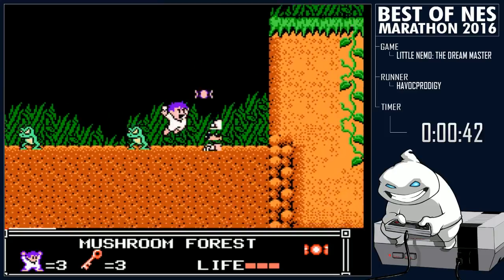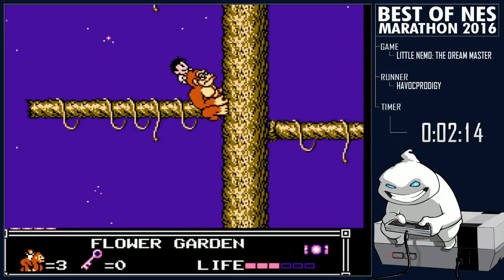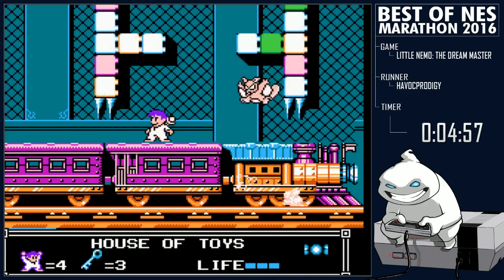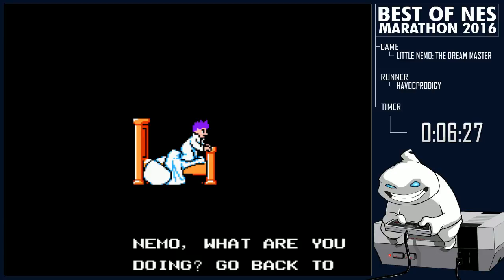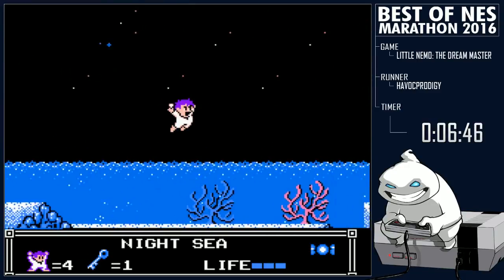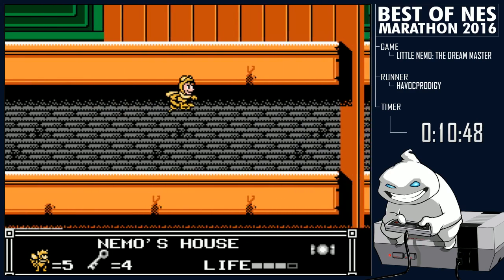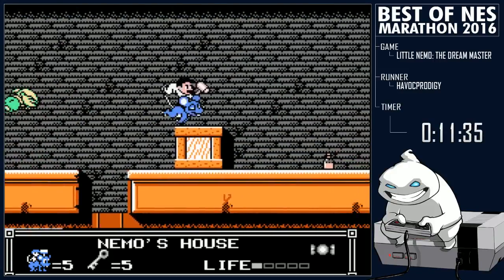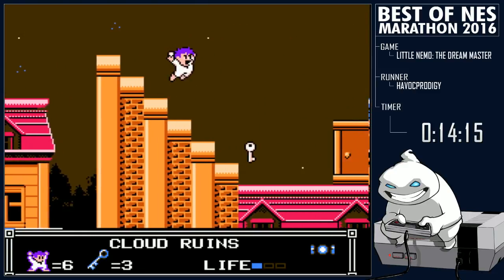Best of NES 2016 - Little Nemo: Dream Master by HavocProdigy